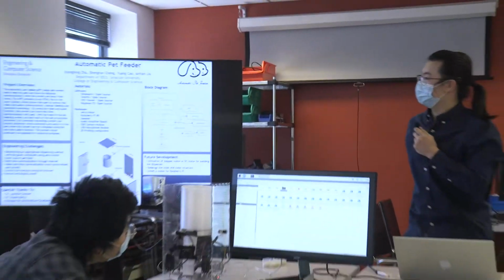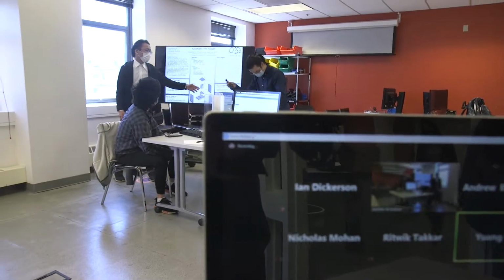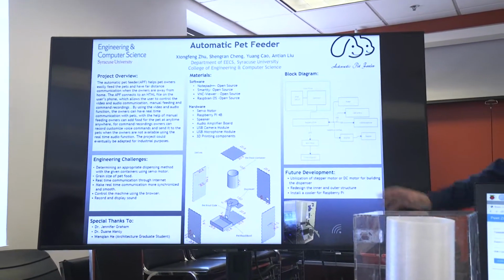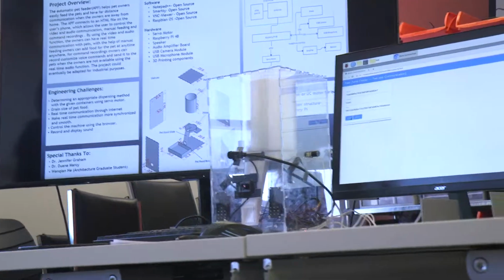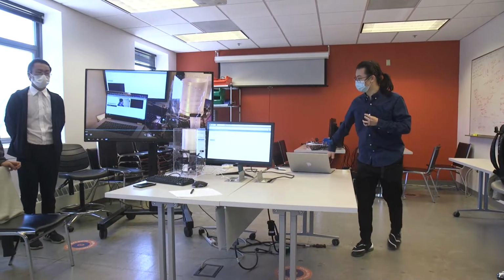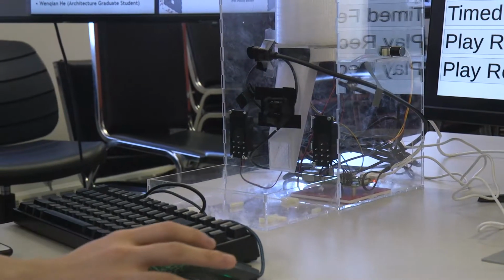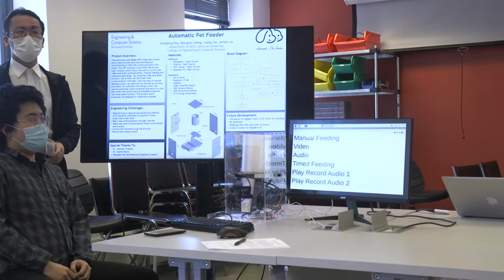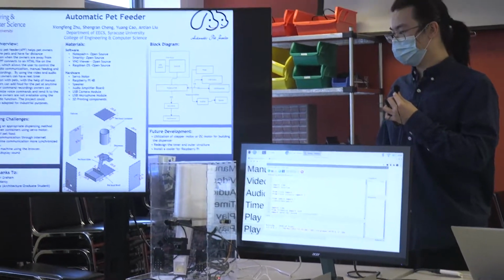Electrical and Computer Engineering 2021 Capstone Presentation Automatic Pet Feeder